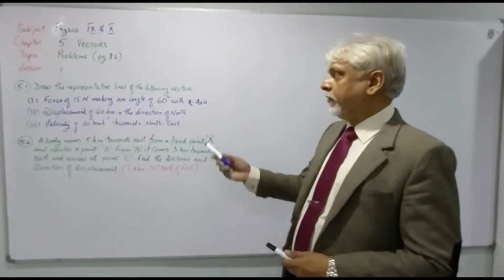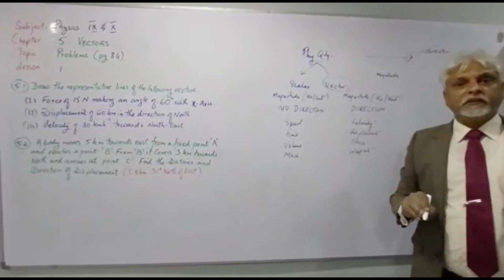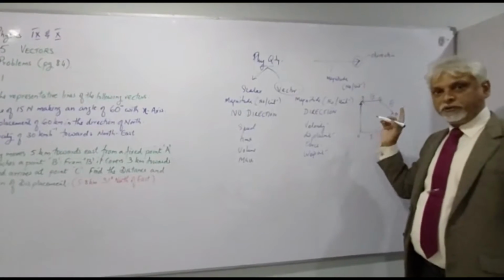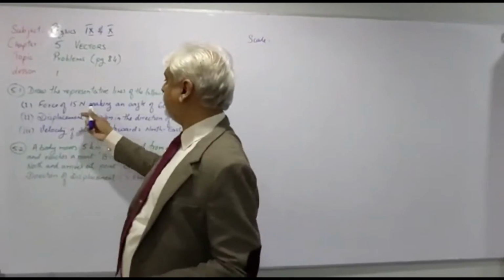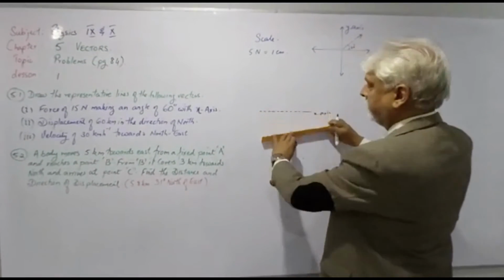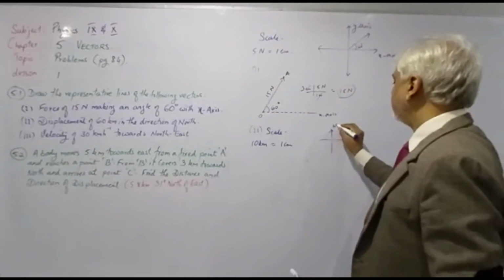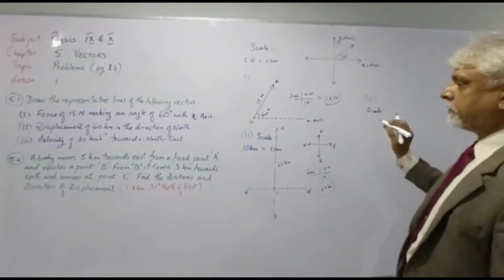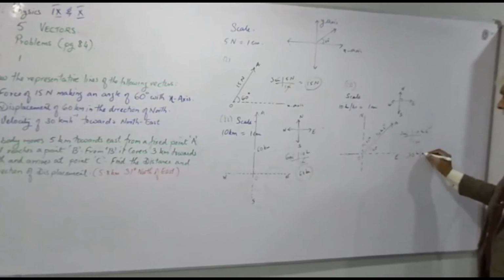Physics IX & X Chapter 5 Vectors Lesson 1